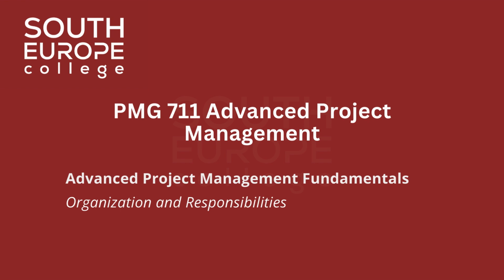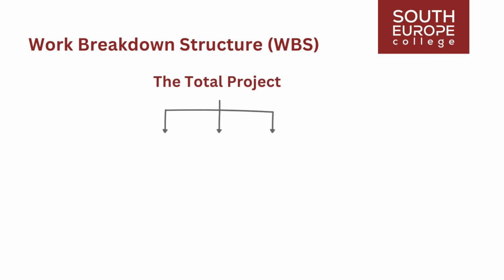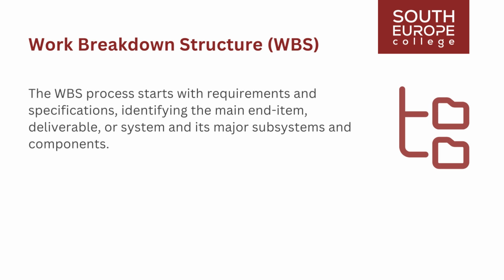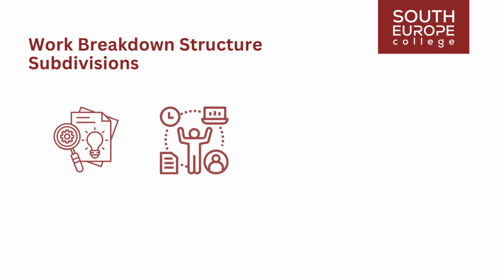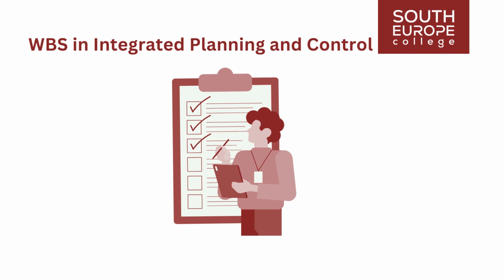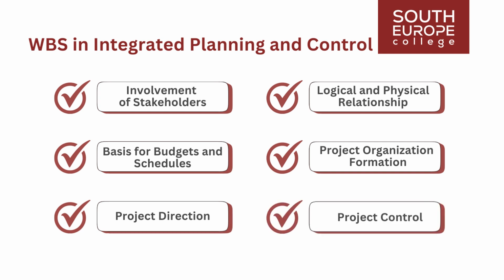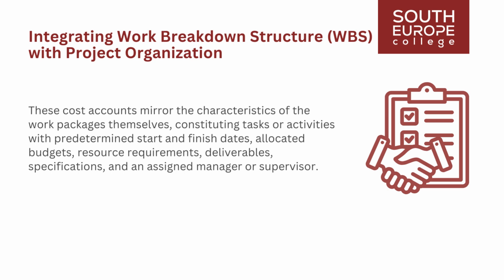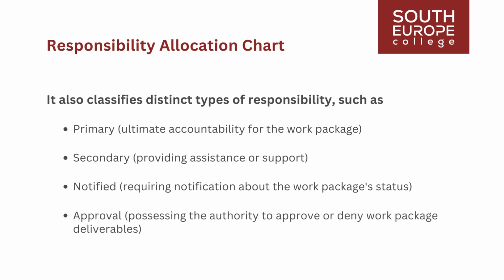PMG711 Advanced Project Management Week 4 Section 3